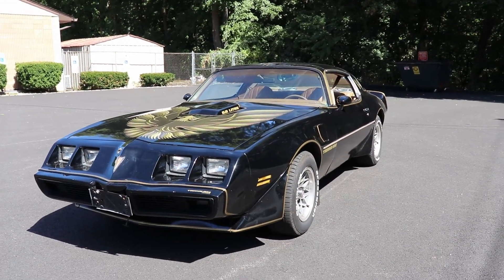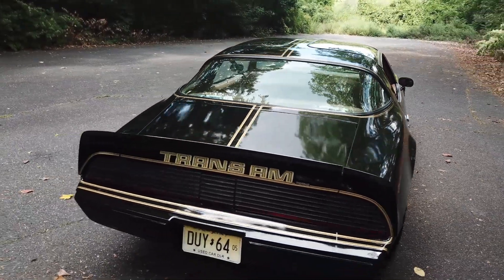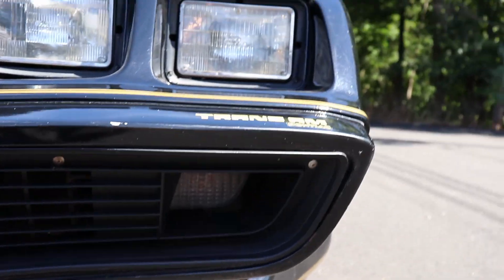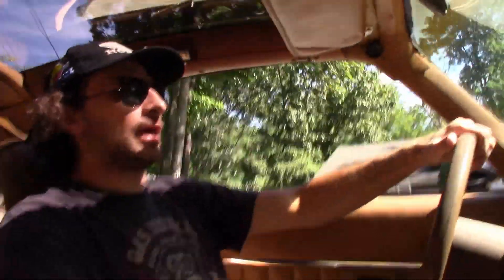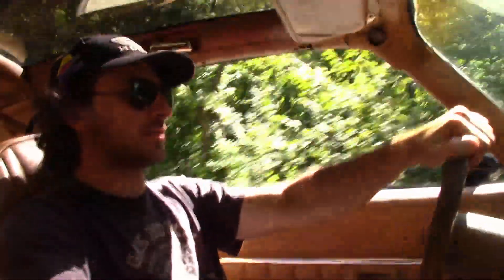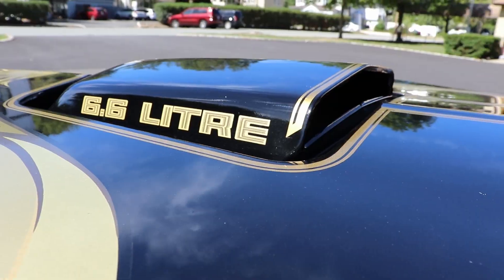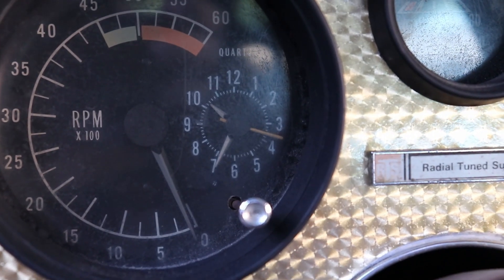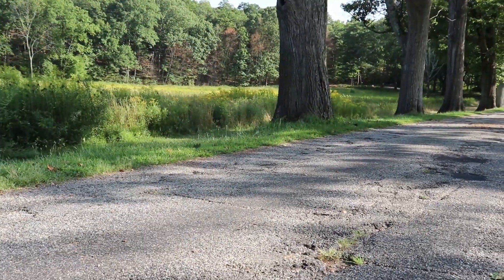1979 Trans Am Y84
We bought is black TA out of Delaware rite around the start of Covid. It needed some finishing touches and repairs to really make it nice. Ultimately instead of selling it a couple weeks down the road as a quick flip as intended the car picked up a bunch of rental days as a hero car for a movie and it was used in some photo shoots and TV shows we had come up. Long story short a couple weeks ended up being almost 2 years. The TA now resides with its new owner in Missouri and in the time we had I think we piled a couple thousand miles on it in a single year.